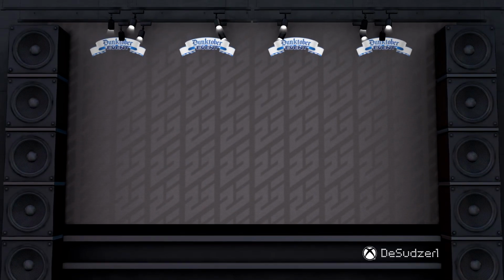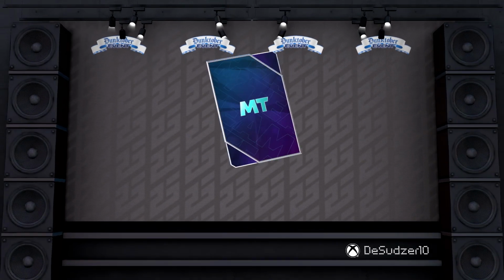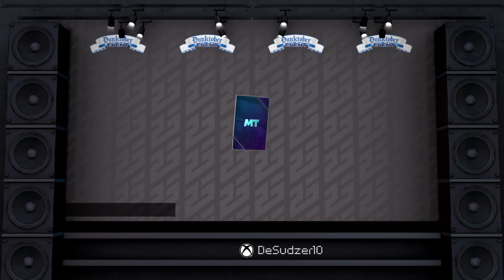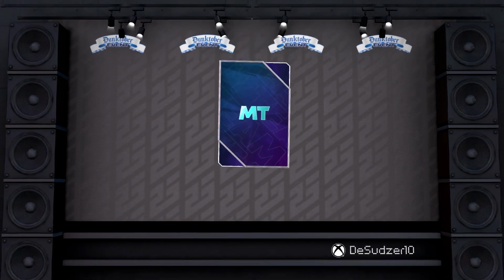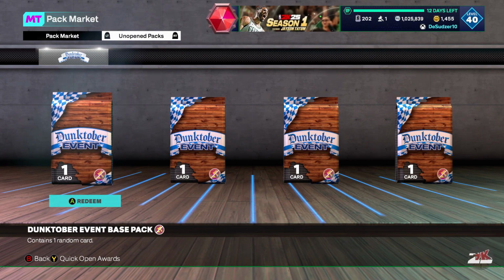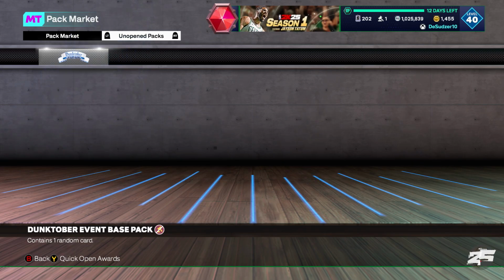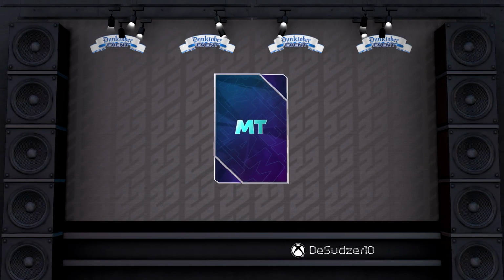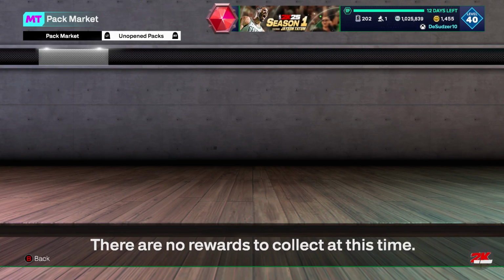OPENING OVER 50 DUNKTOBER EVENT PACKS!! IS THIS EVENT WORTH GRINDING IN NBA 2K25 MyTEAM??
In this video I opened over 50 free dunktober event packs in NBA 2K25 MyTeam! If you enjoy this video please make sure to leave it a like and a comment and most importantly make sure to hit the subscribe button to help me grow towards 40,000 subscribers on the channel!